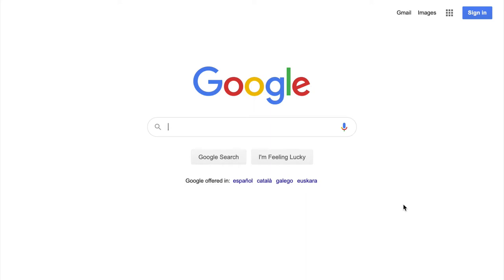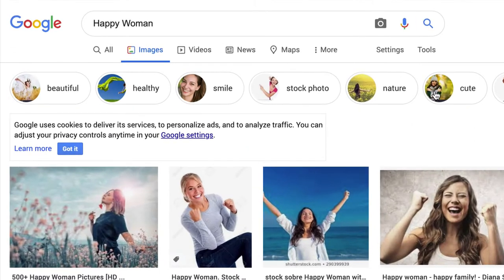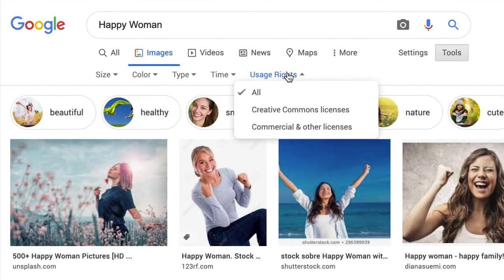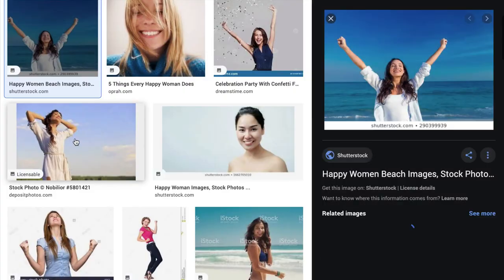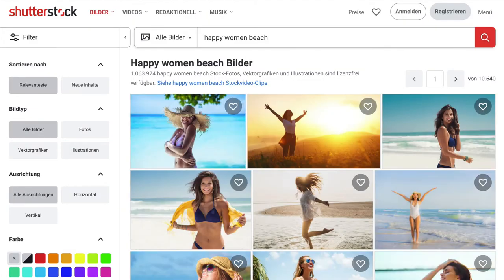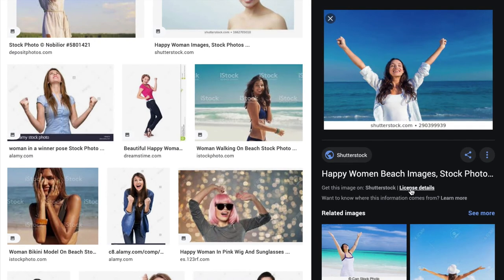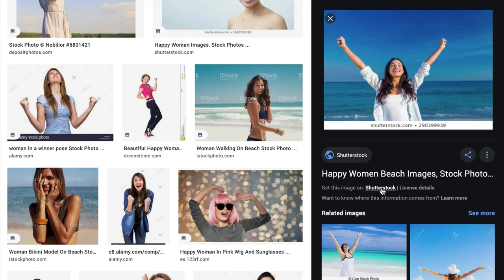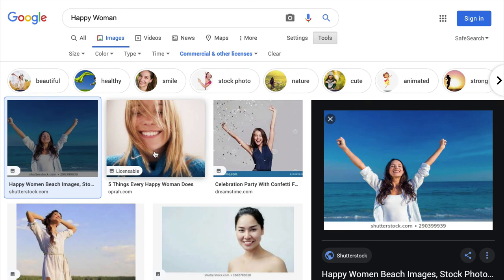How the new Google Licensable Images Filter for Stock Photos works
A quick video to show you how to use the new Google Images’ Licensable Images Filter to find Stock Photos in Google Images.